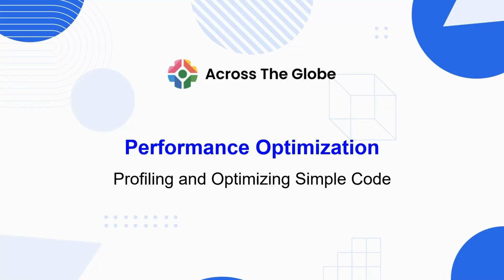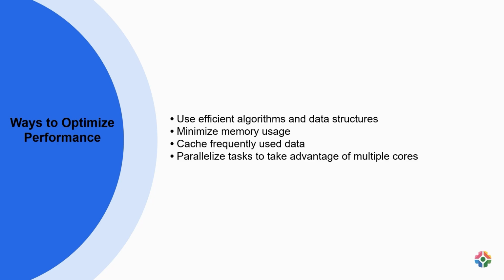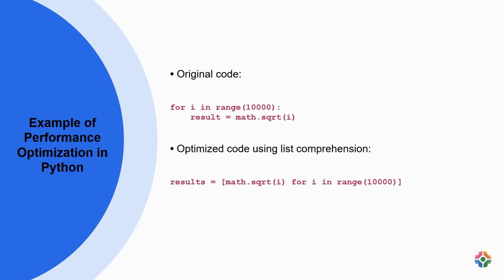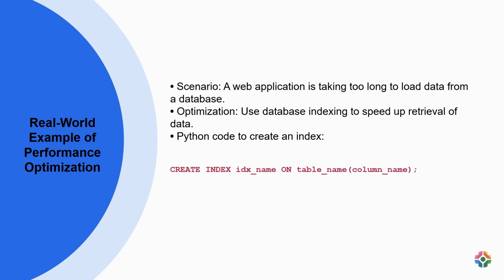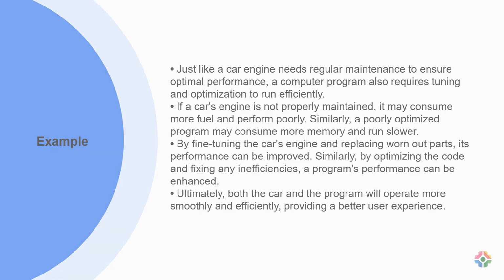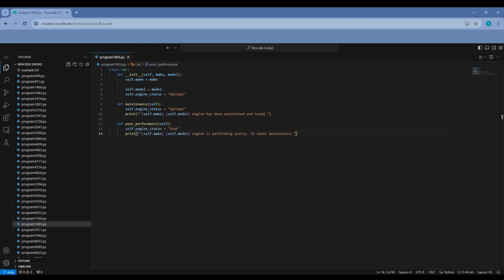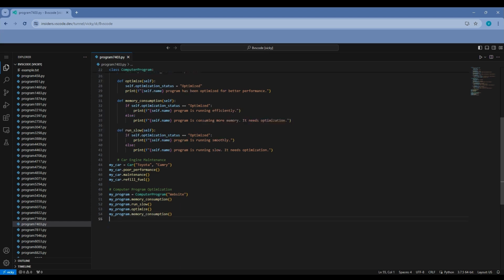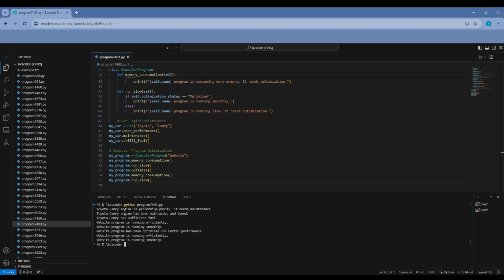Lecture 49: Performance Optimization in Python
In this tutorial, you will learn the basics of performance optimization, which focuses on improving the speed and efficiency of a program. Whether you're working on a small script or a large-scale application, performance optimization is crucial for ensuring that your programs run smoothly and efficiently.

Topics Covered:
 Introduction to Performance Optimization: Understand the concept of performance optimization, its importance, and the steps involved in improving the overall speed and efficiency of your code.
 Ways to Optimize Performance: Learn various strategies to optimize performance, including using efficient algorithms and data structures, minimizing memory usage, caching frequently used data, and parallelizing tasks.
 Example of Performance Optimization in Python: Explore an example of how to optimize Python code by using list comprehension to enhance the performance of a loop.
 Real-World Example of Performance Optimization: Learn about a real-world optimization scenario, such as speeding up data retrieval from a database, and how to apply indexing in SQL to improve performance.

Personalized Learning
 This tutorial is perfect for students and developers who want to learn how to make their Python applications faster and more efficient. Mastering performance optimization will help you handle large datasets, reduce processing time, and build scalable applications.

Certification
 Complete this tutorial to earn a certificate demonstrating your ability to optimize performance in your Python applications.